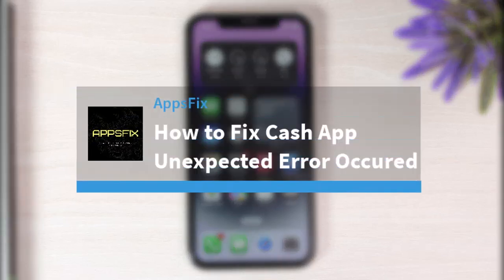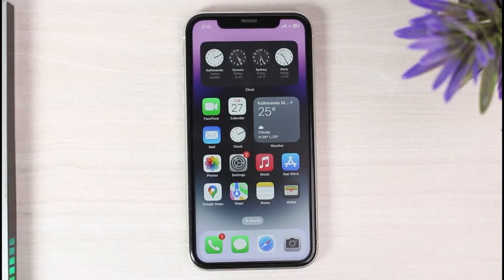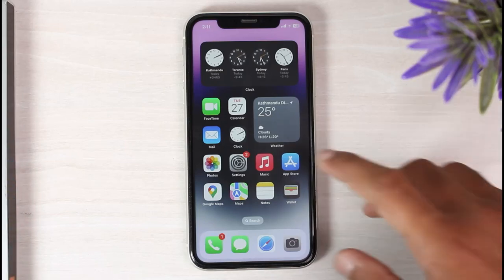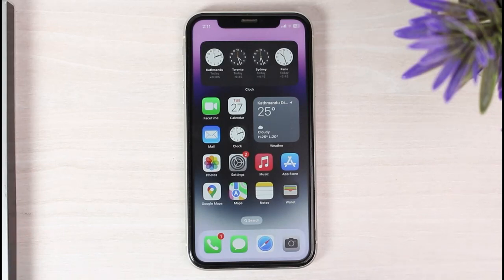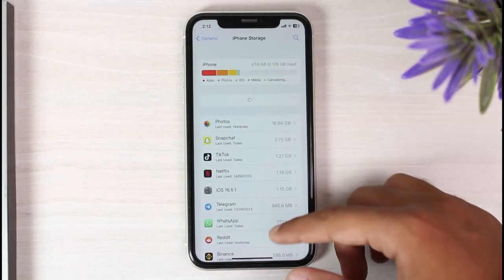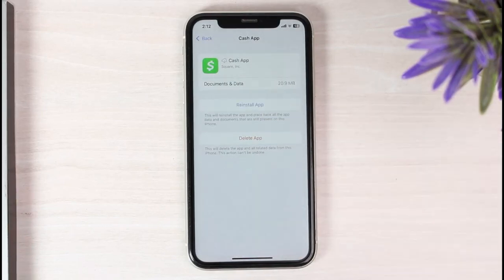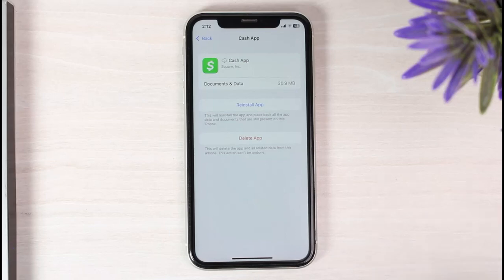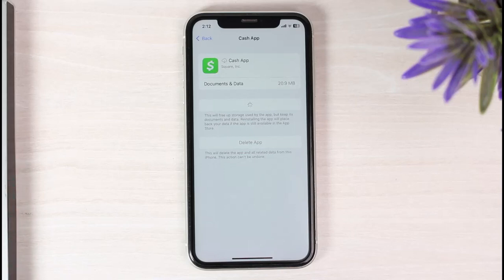How to Fix Cash App Unexpected Error Occured | 2023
In this video, I will guide you on How to Fix Cash App Unexpected Error Occured.